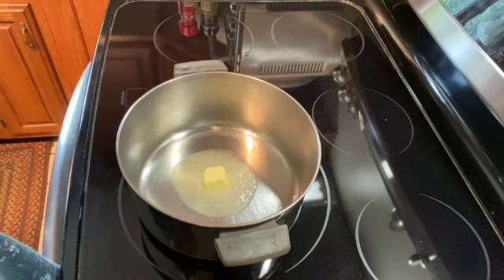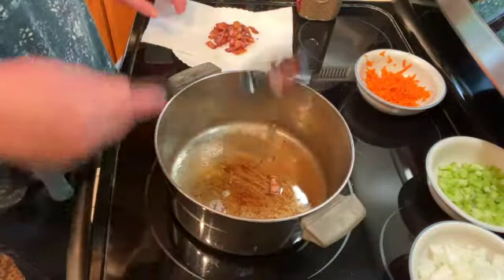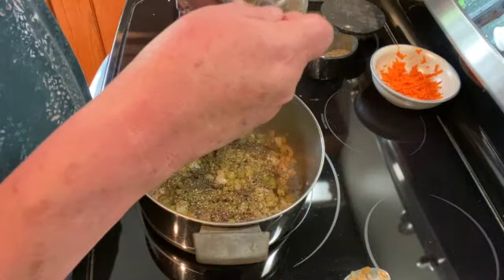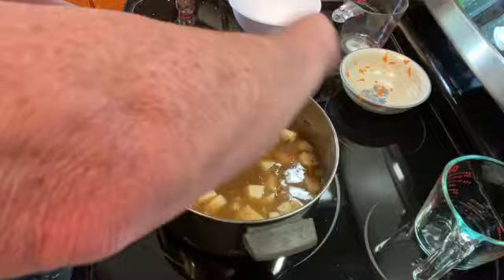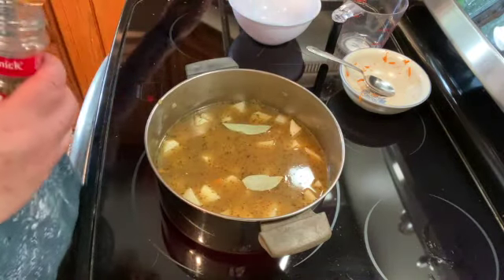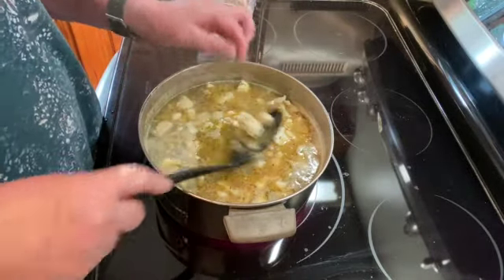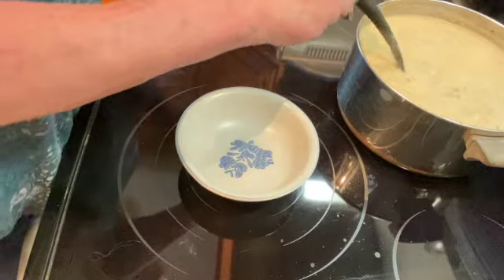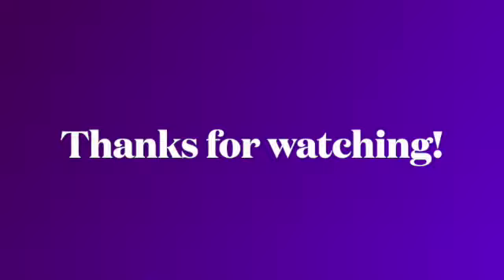New England Fish Chowder Recipe ~ Haddock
5 slices bacon (or salt pork)
1 large onion (chopped)
2 stalks celery (chopped)
2 TBS carrot (grated)
1 TBS black pepper
1 tsp oregano
1 tsp thyme
2 bay leaves
red pepper flakes to taste...if you don't like any spice, leave this out!
1 1/2 - 2 cups chicken stock or chicken broth
1 1/2 - 2 cups water
3 potatoes (cut in bite size chunks)
1 cup clam juice (8 oz bottle)
3 TBS all purpose flour
2 pounds skinless haddock (any white fish would work) (cut in chunks)
3/4 cup half & half (or heavy cream, whole milk, or a combination of them)